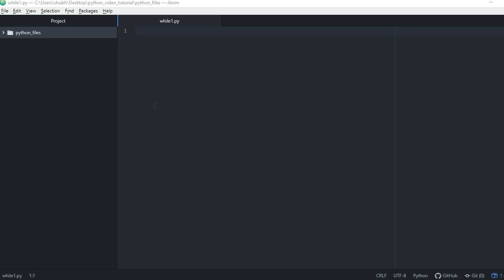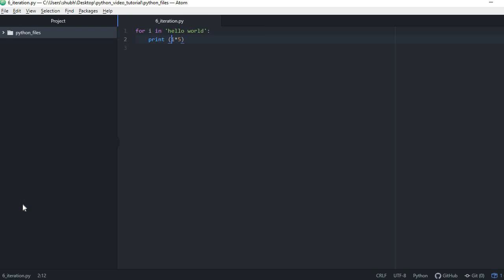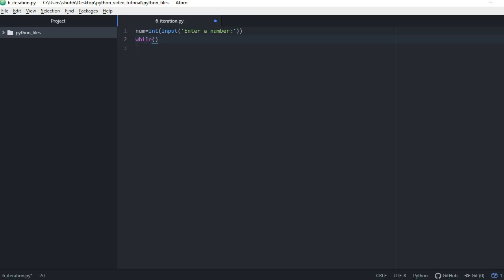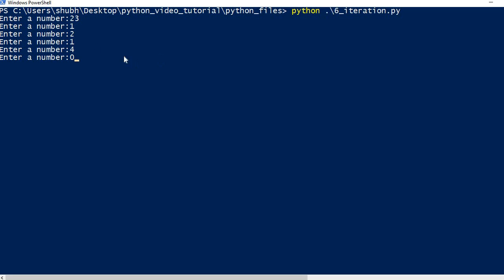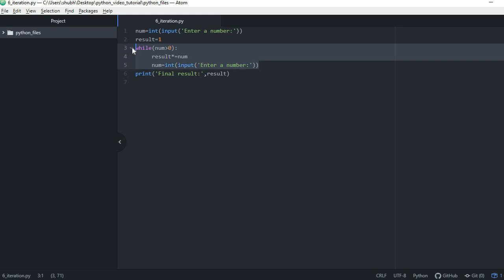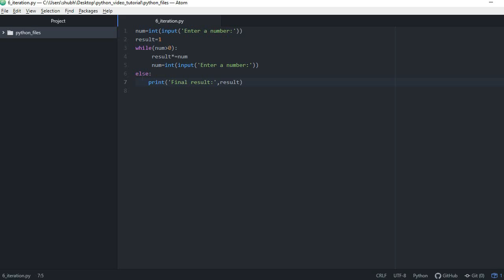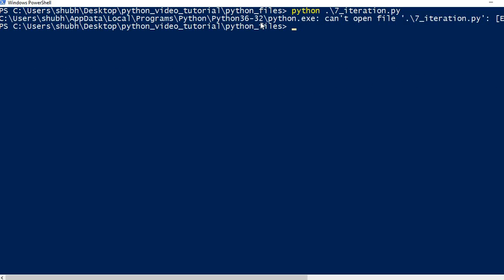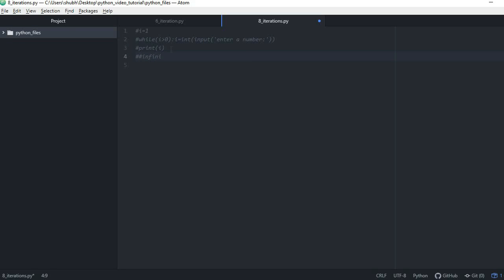Class 19: While loop in Python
Learn about Python Interpreter with this Video.
Drop your feedbacks in the comments section.

For any Corporate and Classroom Training.